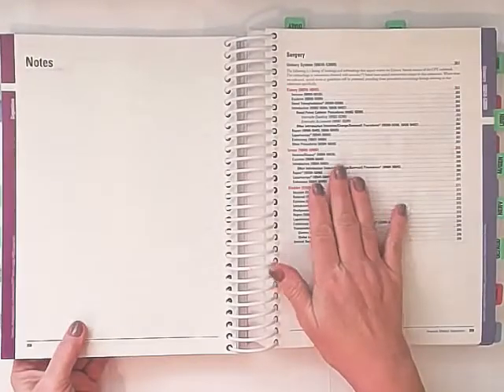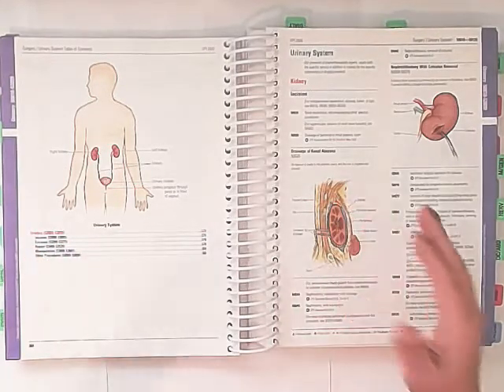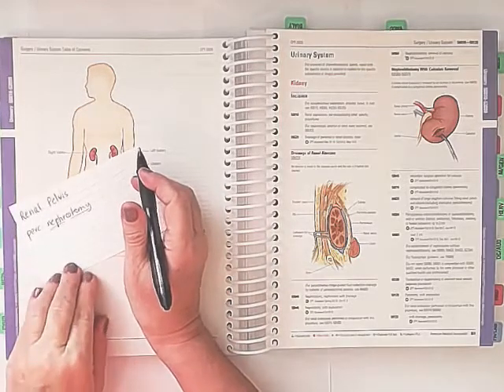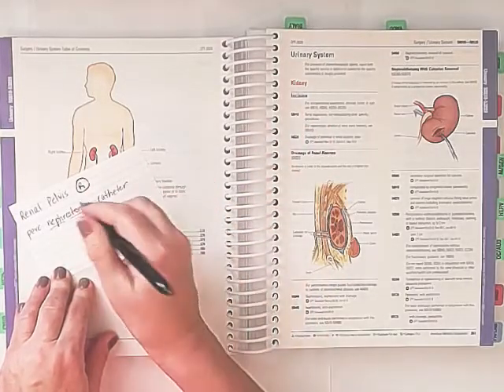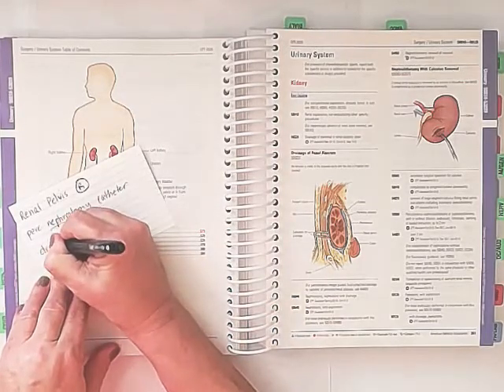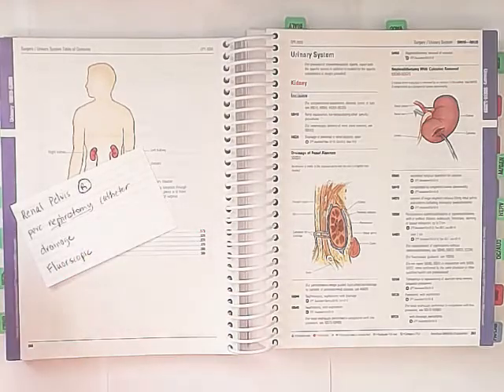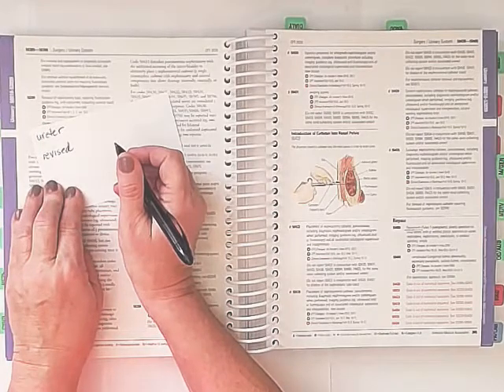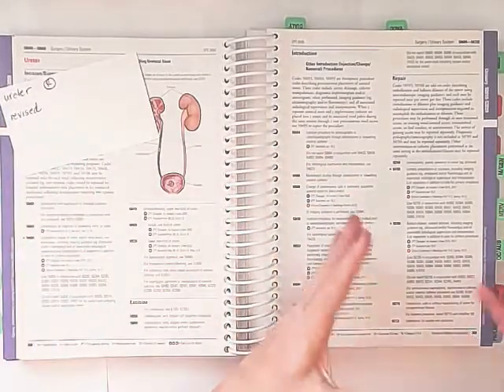2020 CPT Urinary with examples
Basic overview of Urinary coding with practical examples